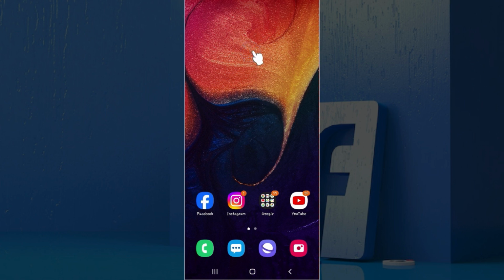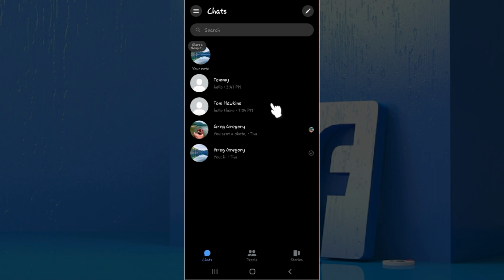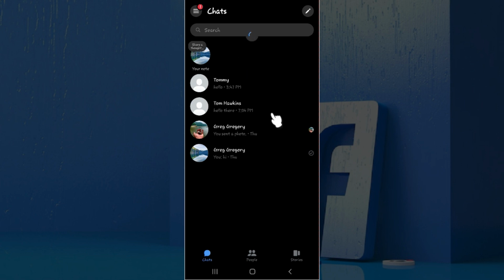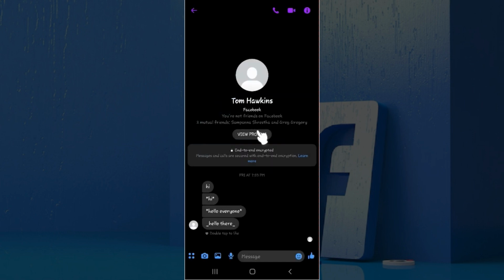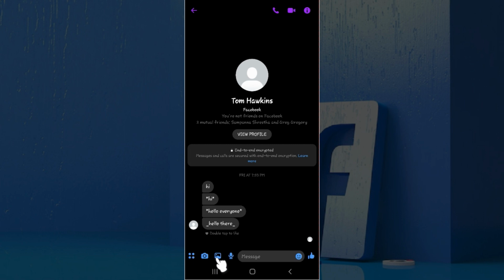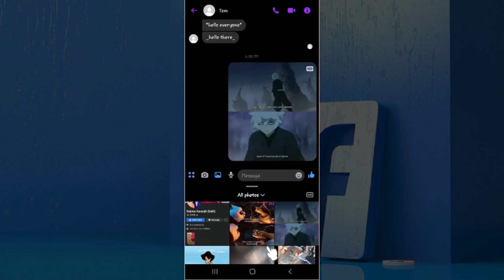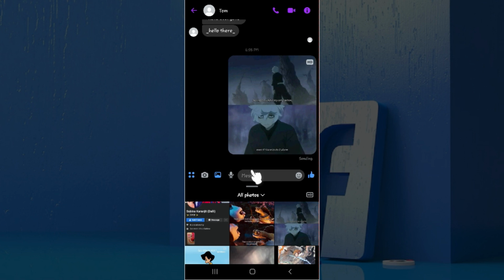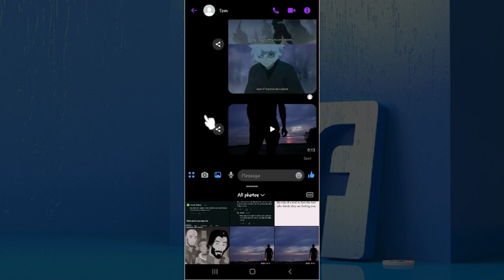How to Send High Quality Media From Messenger 2024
In this video, we'll explore simple techniques to ensure your photos, videos, and other files maintain their original quality when shared through the Messenger app. Discover helpful tips for adjusting settings, optimizing file formats, and using alternative methods to share media without losing resolution. Whether you're sending a family photo or a professional video, you'll find out how to keep your media looking its best. Tune in to enhance your Messenger experience and make sure your media always looks sharp and clear.